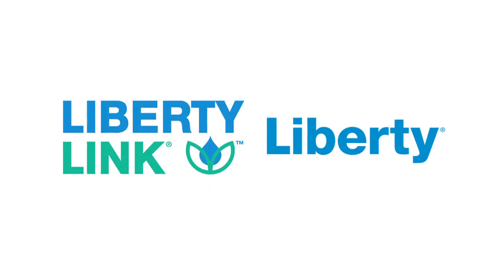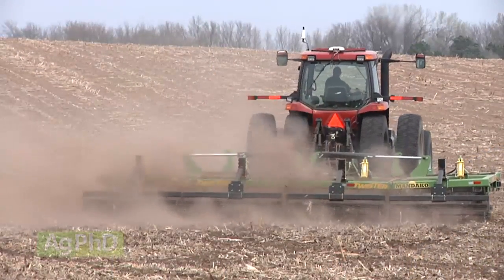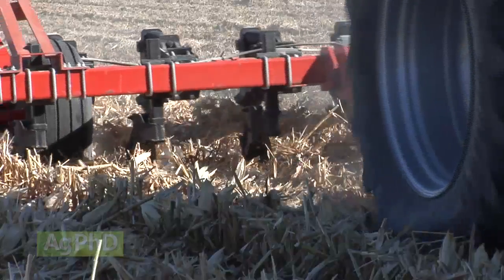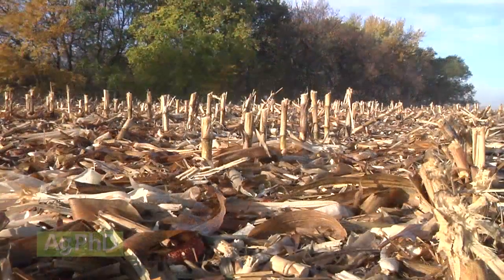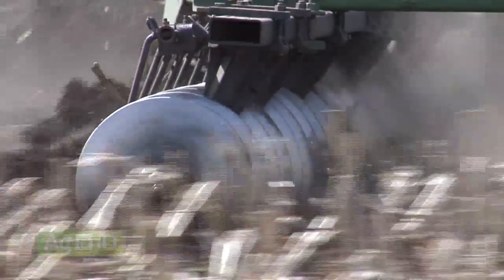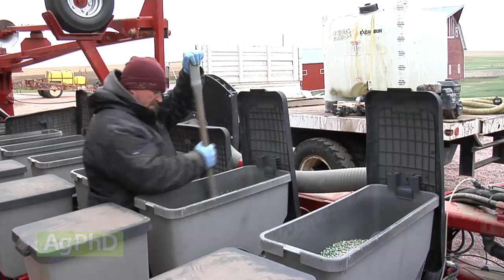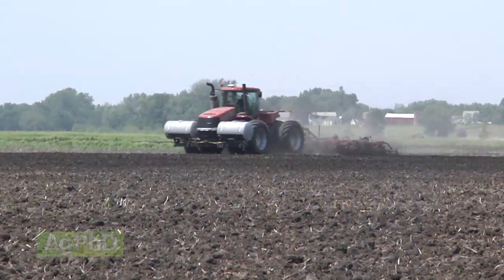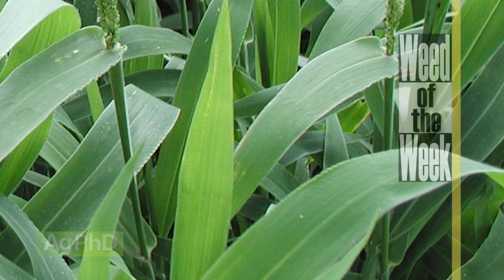Farm Basics #865 - Vertical Tillage (Air Date 11/2/14)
Brian & Darren explain "vertical tillage."